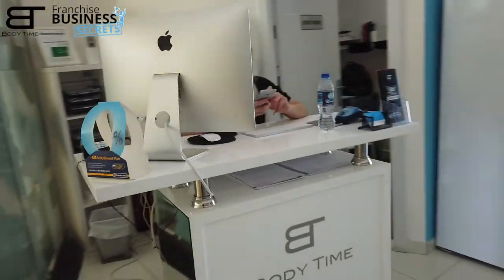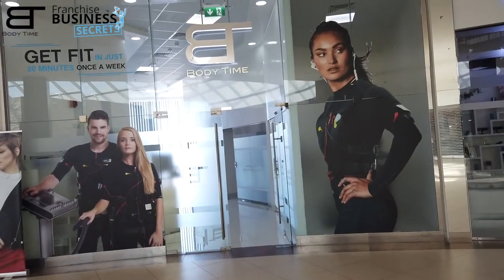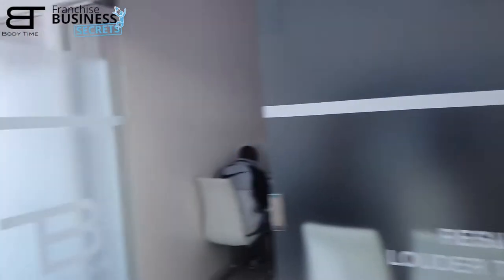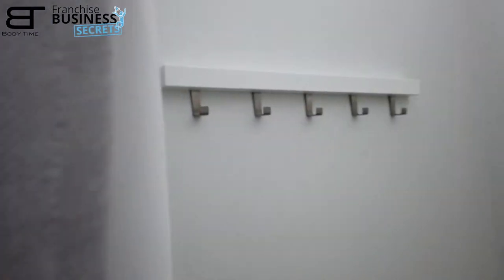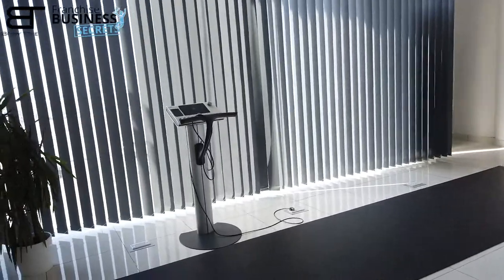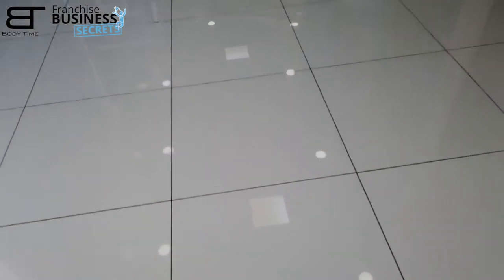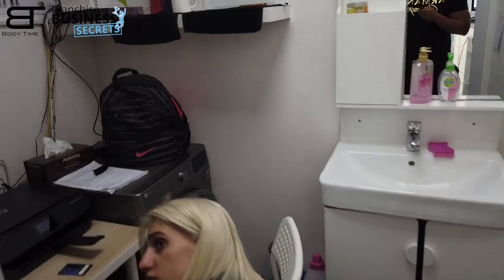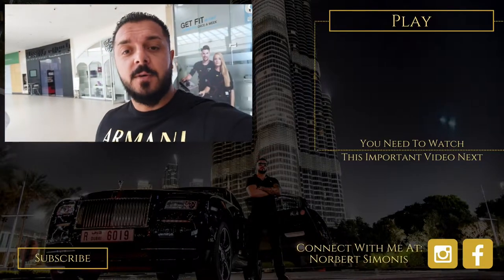FRANCHISE IN DUBAI JUMEIRAH BRANCH BODY TIME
Example of a Body Time  EMS Fitness Franchise Studio in Jumeirah Dubai.

Get your FREE online Personal Trainer who makes everybody anywhere fit without accessories. Simple workouts that you can do from your home or on your business trips ow vacation.